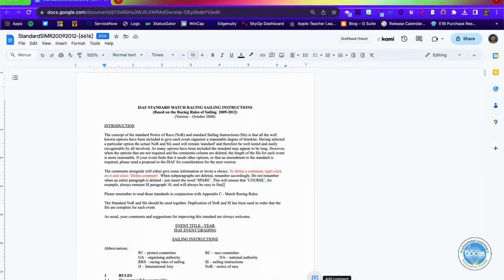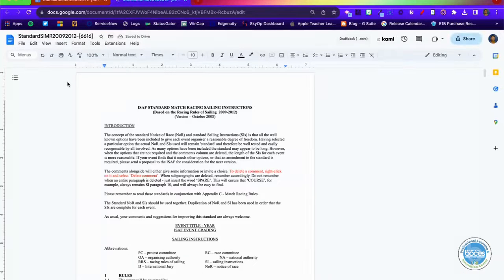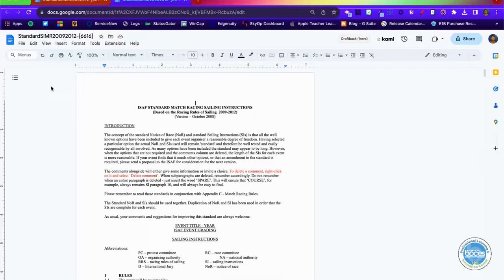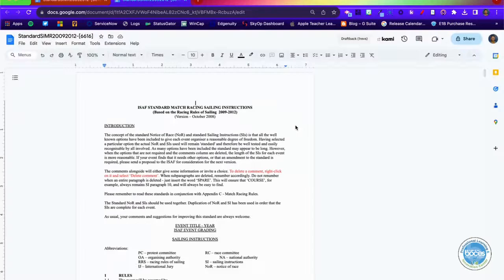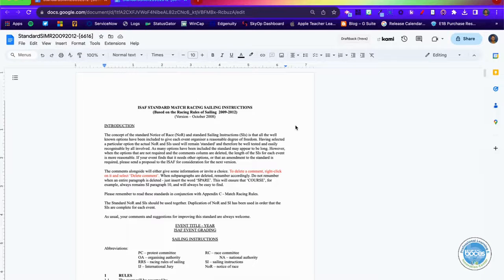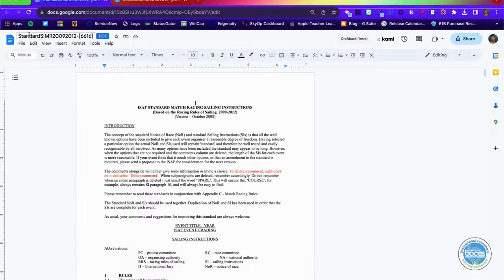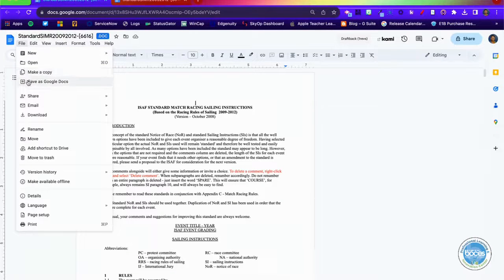"Missing features" in Google files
This video show how Microsoft files can appear to be Google files in Chrome, and how to fully convert the file to a Google file type

Video contents:
00:00 - Intro
00:27 - What to look for
01:10 - How to fix it
01:32 - Things to watch for
01:54 - BONUS: Translate in Google Docs
02:10 - Conclusion